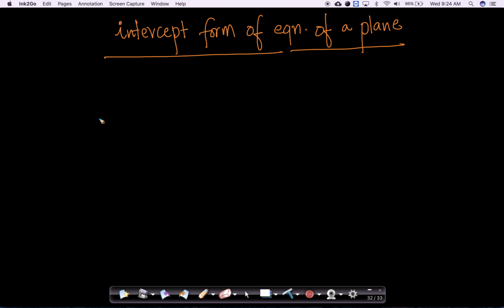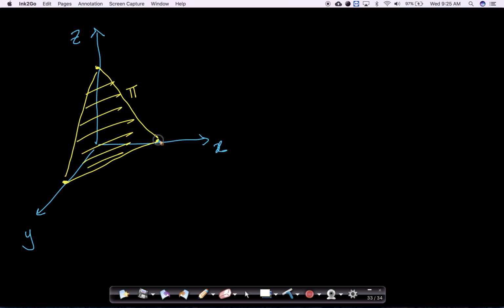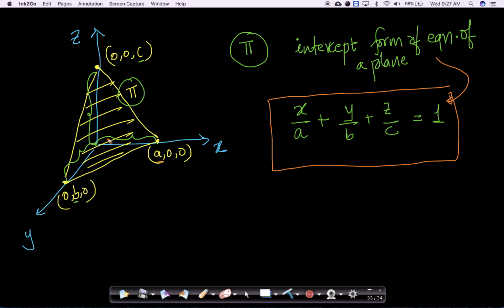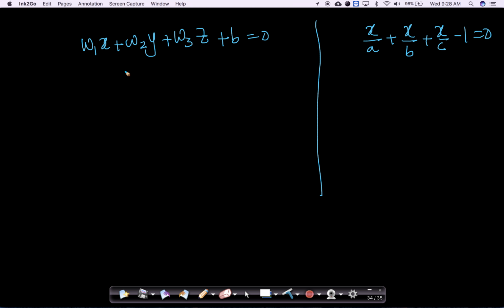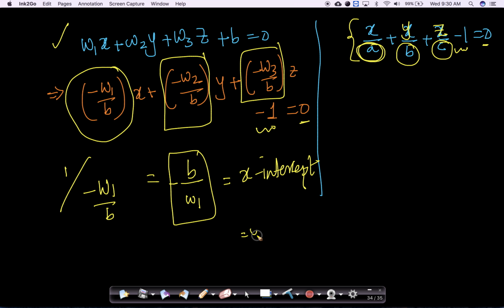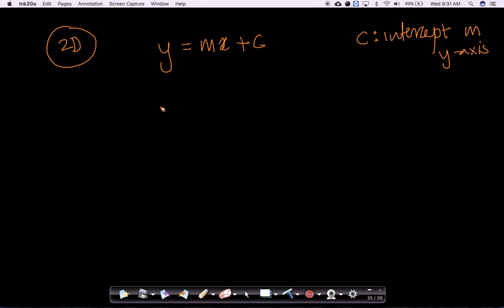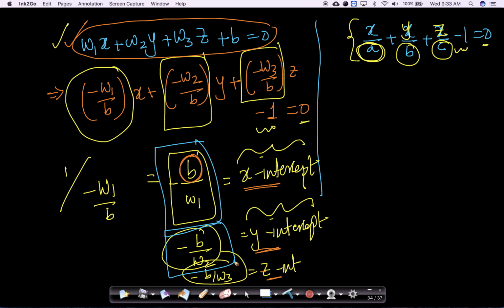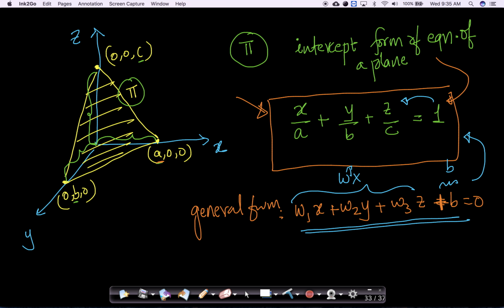Intercept form of equation of a plane.